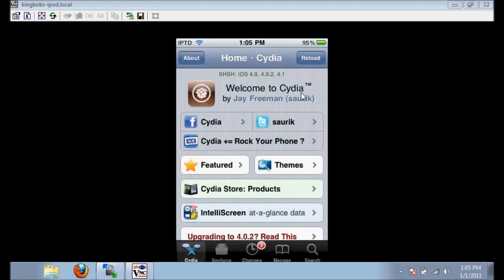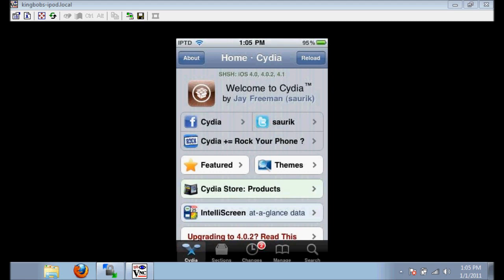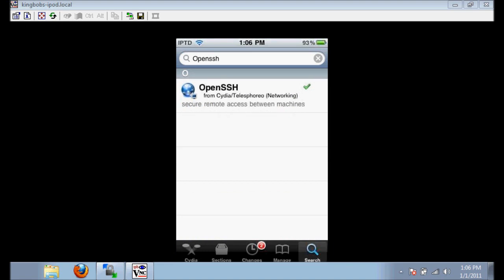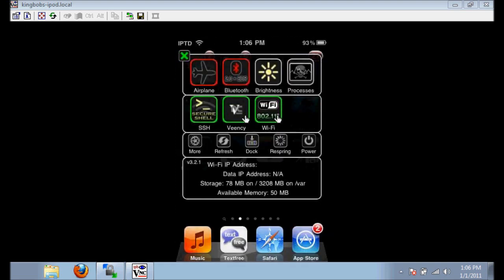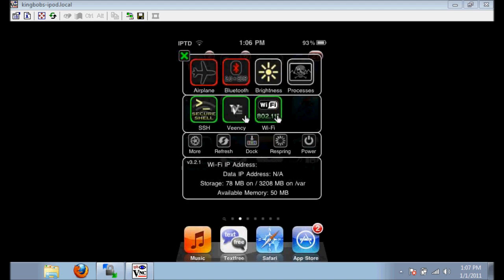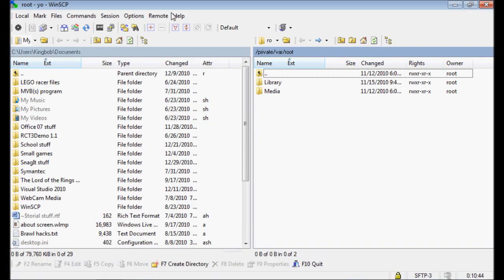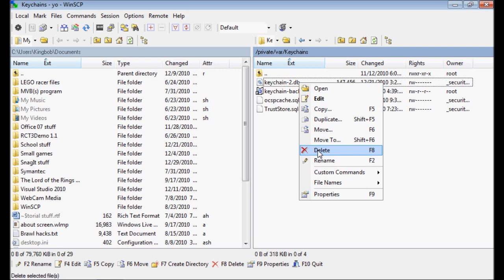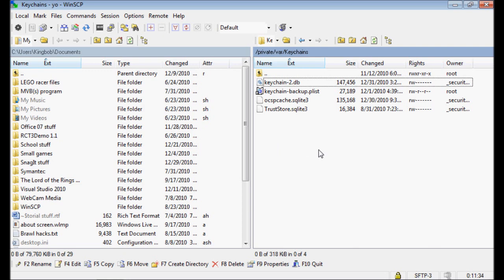How to get past the 4-digit password on your iDevice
If you have a 4-Digit passcode on your jailbroken iPhone, iPod touch, or iPad; watch this video to find out how to get past it.  This is usefull if you forgot your password or someone switched it on you.  I do not recommend (or support) stealing somebody elses device and trying this; this is for your device only!

WARNING: You NEED have OpenSSH ON in YOUR SBSettings FOR THIS TO WORK.  If you do not have OpenSSH on in your SBSettings, this will NOT work!!!